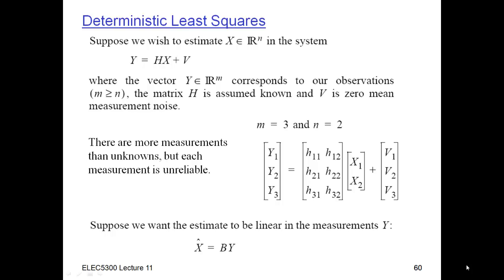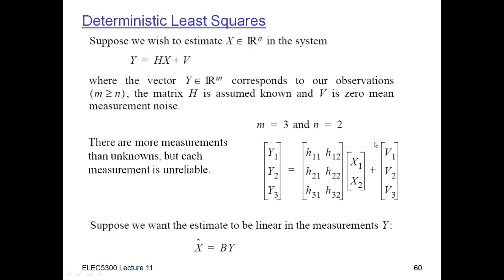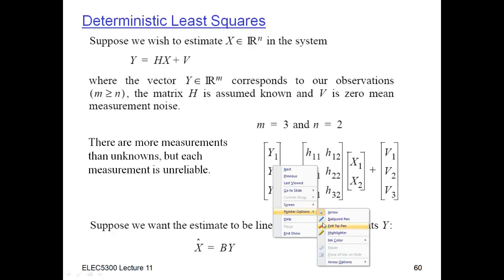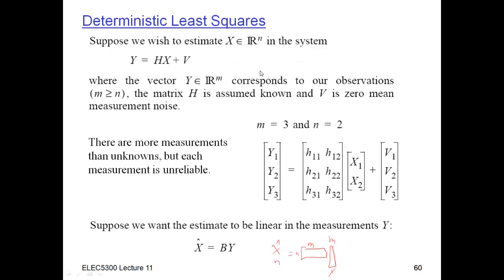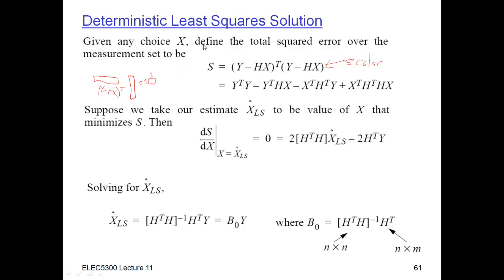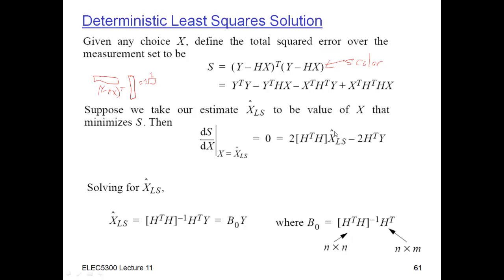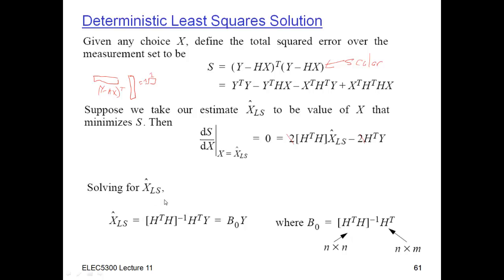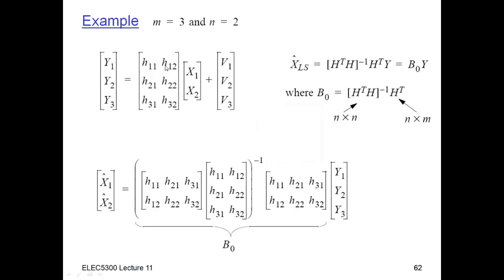Part 10 of Lecture 11 ELEC5300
Problem formulation and solution of deterministic ast squares